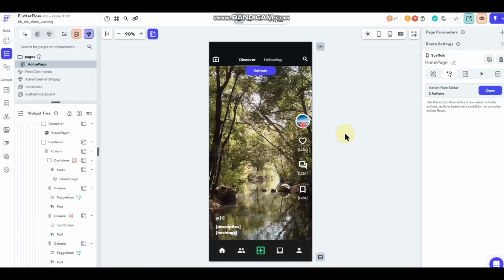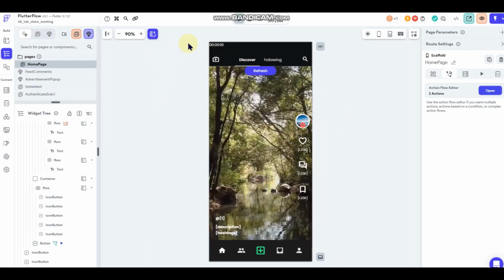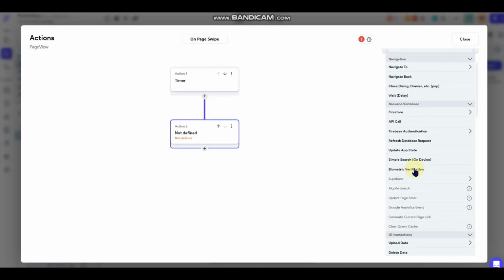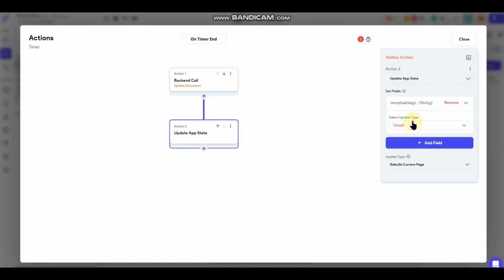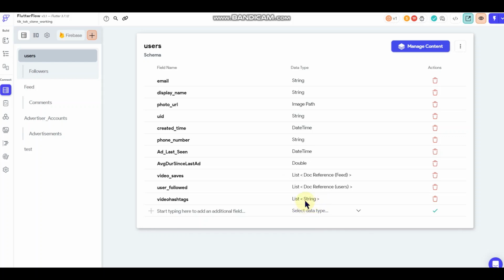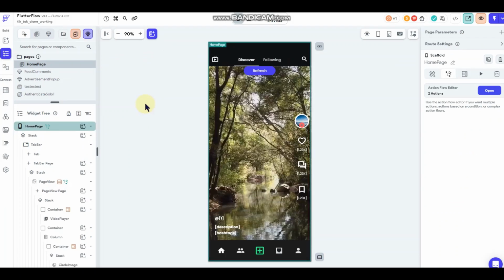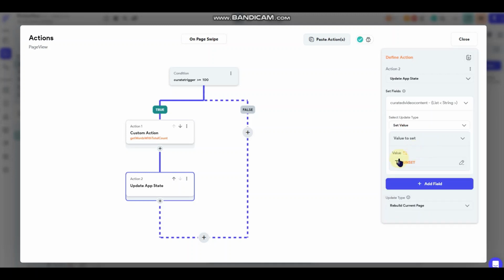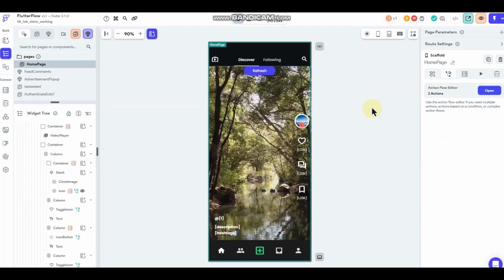PT5 TikTok Clone in FlutterFlow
In Part 5, we are going to take a look at utilizing key parts of FlutterFlow to curate video presentation to users based on their watch history and associated data, using timers, swipe actions and custom code to parse list data into local state variables. (Custom code link below).

Also, if you want to connect, have questions or need to bounce ideas off of me or other subscribers, join on Discord